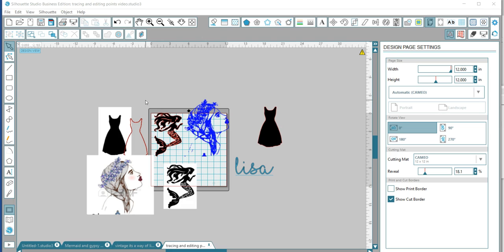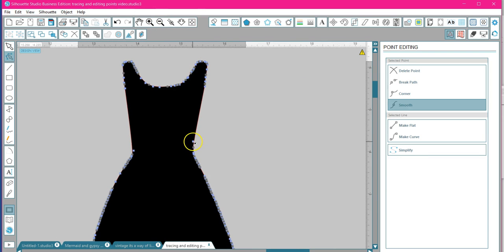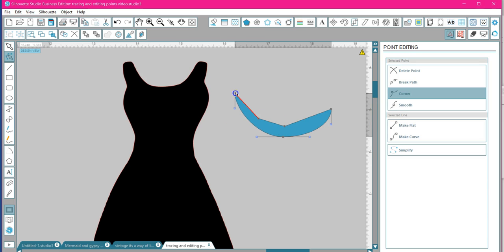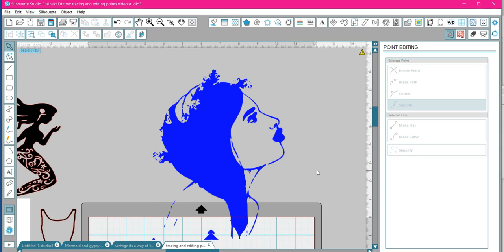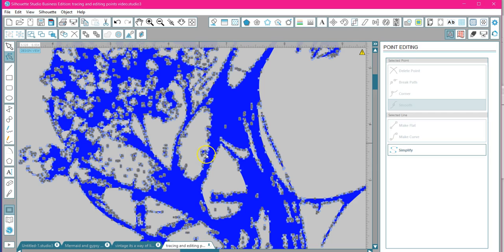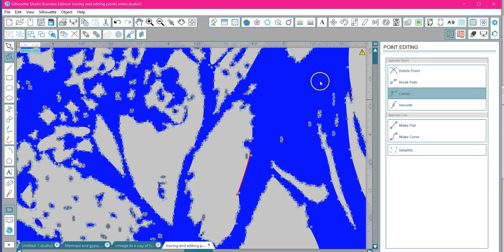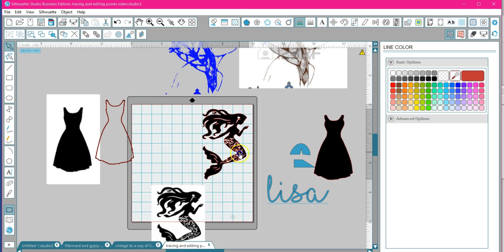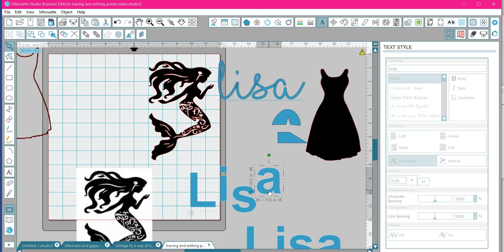Tracing Part 2 Editing points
Editing points... the big scary part made simple!!